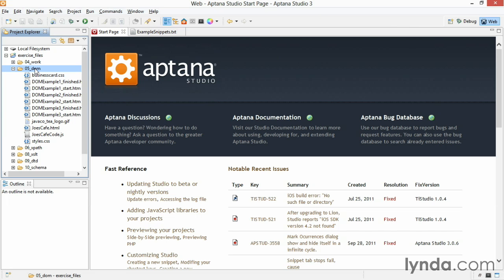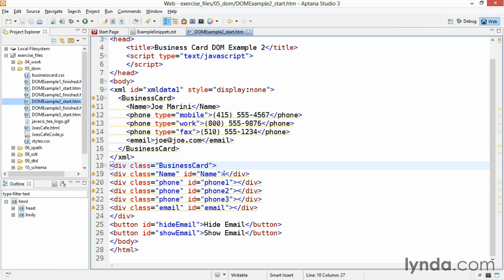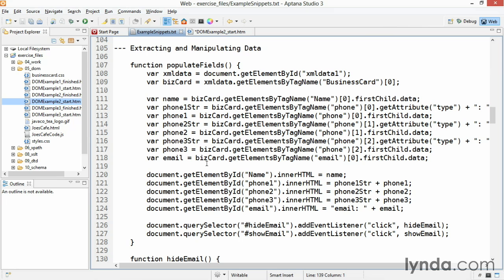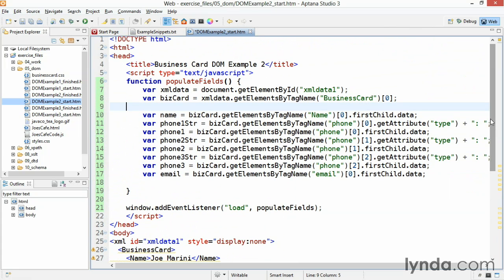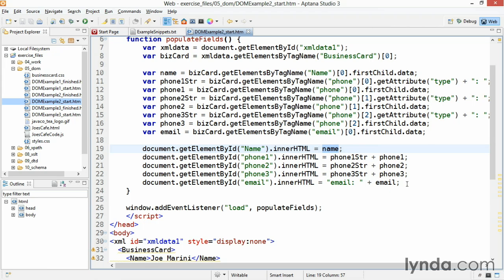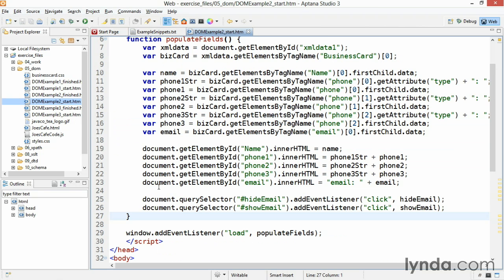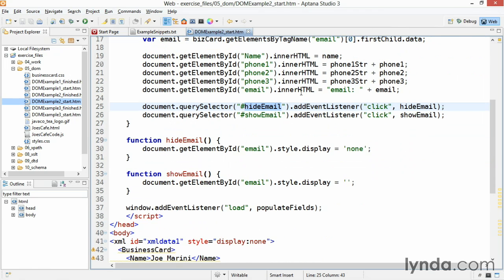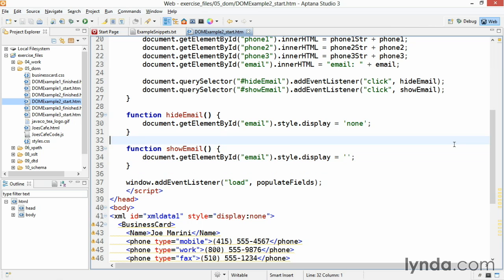20 Extracting and manipulating data